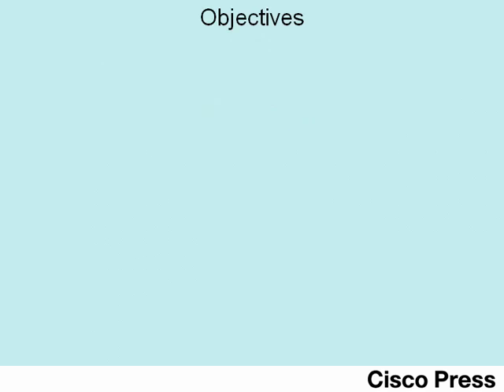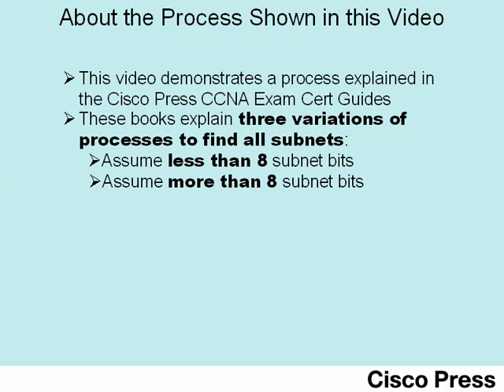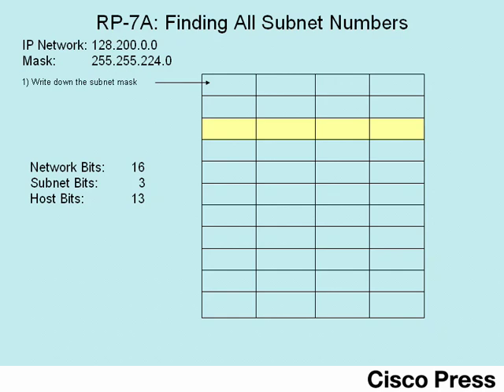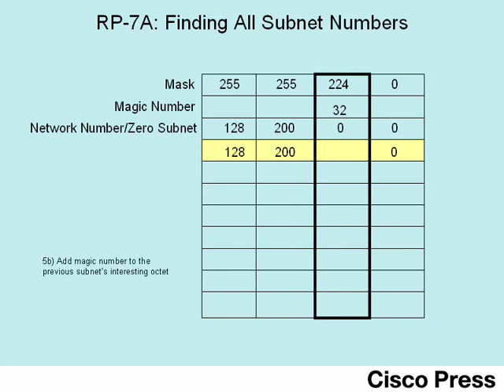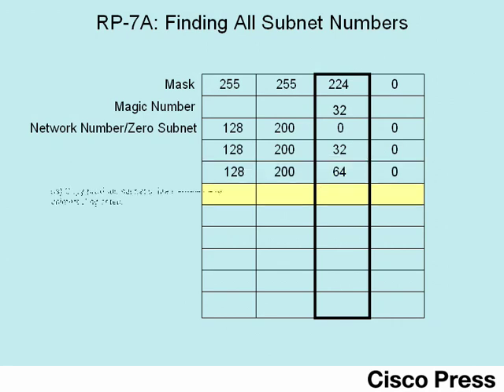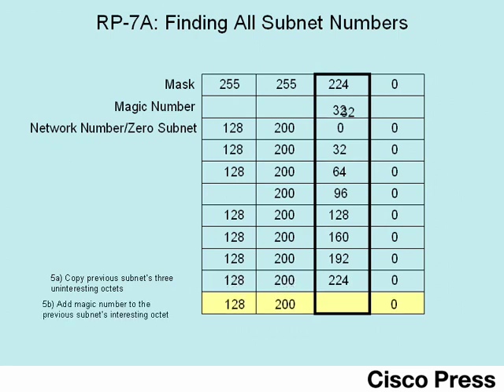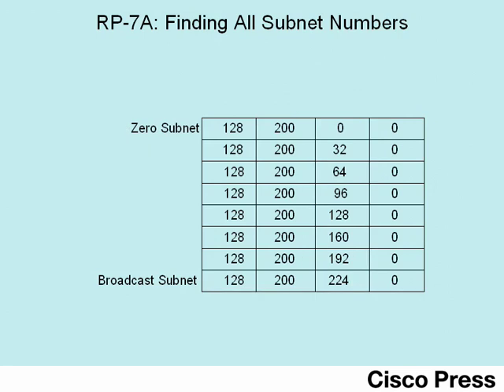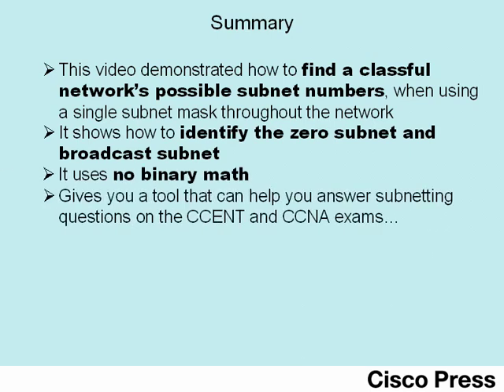Lab 6 Finding All Subnets of a Network